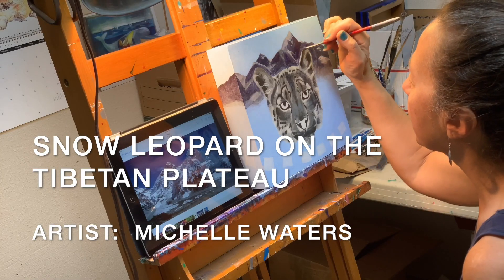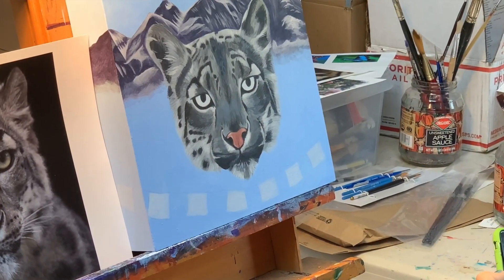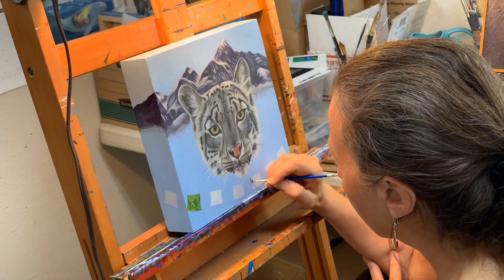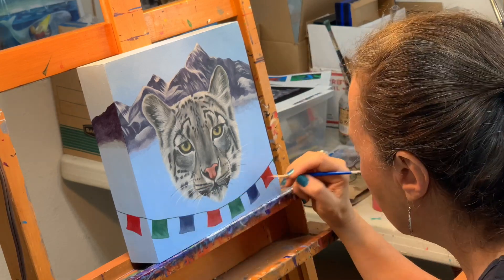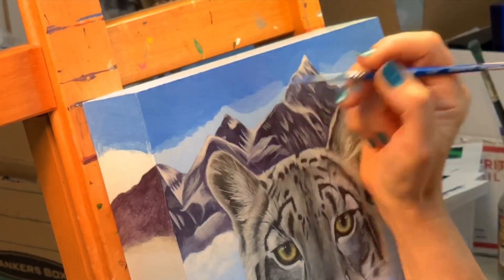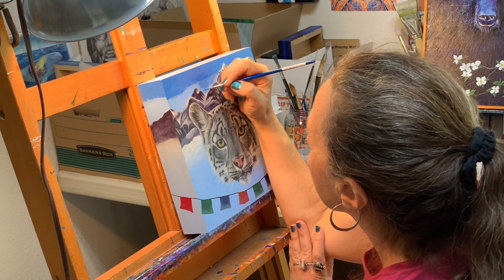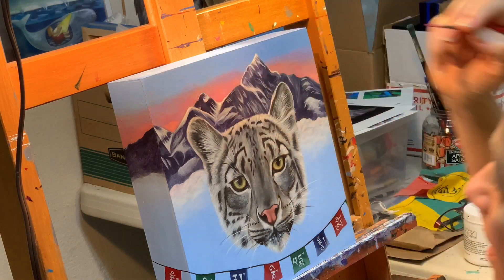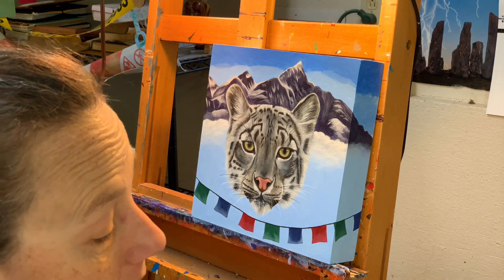Snow Leopard on the Tibetan Plateau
Me painting a snow leopard, with Mt. Everest and prayer flags. For more information on what you can do to help these amazing big cats of Central Asia, please